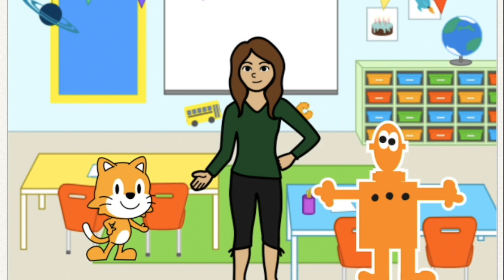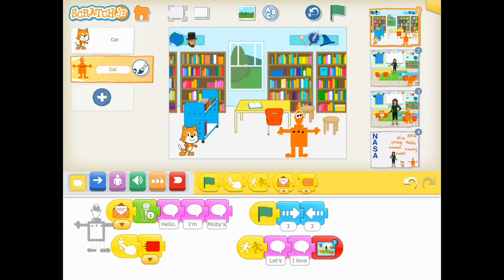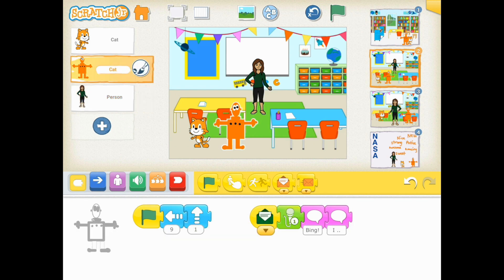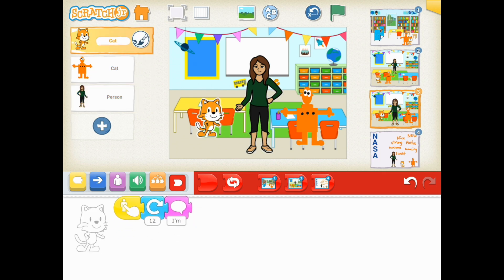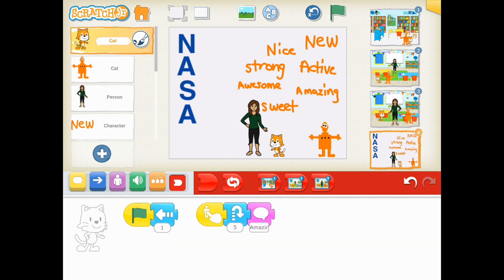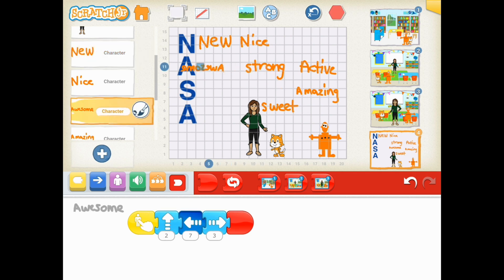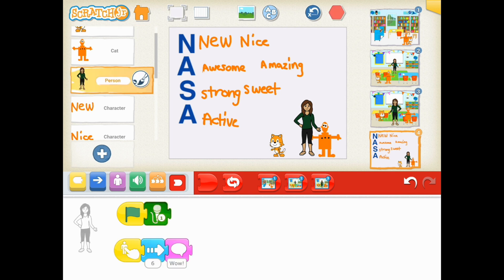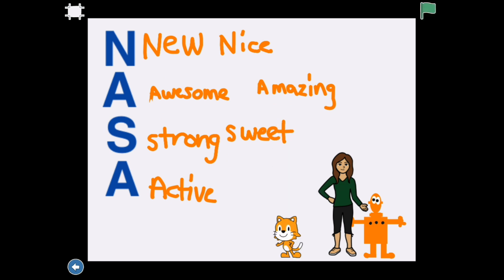Scratch, Jr. Coding An Acrostic Poem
Seeking a way to connect poetry and coding? In this tutorial, I walk through using @scratchjr_programming to code an acrostic poem. I suggest that students work in pairs for this coding activity, especially since there are original “worded” Sprites that need to be designed within the paint editor tool.

Lesson Idea: Coding an Acrostic

1. Begin with a “kick starter” question: What is poetry?
2. Ask students to share their responses with their elbow partner before
    sharing with the whole group.
3. Introduce (go in-depth) with @brainpop junior’s movie “Poems” where
    Annie and Moby work on writing poems. You may wish to use @brainpop
    “Write About It” activity as your pre-writing for this coding project.
4. Vote on the class topic for this coding project (e.g., School, Happiness).
5. Have students work in pairs and design a four-page coded program
     leading to the final project page being the acrostic. Student pairs may
     choose to enlarge/minimize words, use audio files, or movement blocks
     to express their coded acrostic.
6. Student teams then use the Share option on the Apple device for their
    teacher to access and present to the greater class and/or greater school
    community.

Lesson Extension: Have students use @SeesawEdu activity to complete a plus, minus, delta reflection.